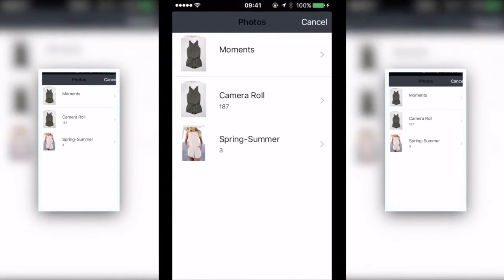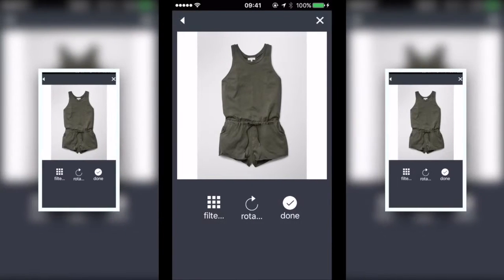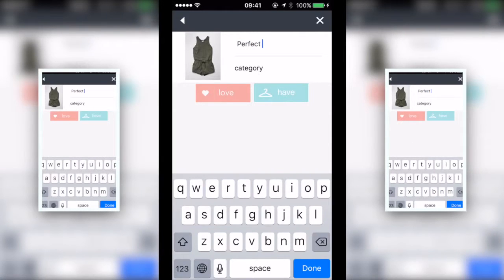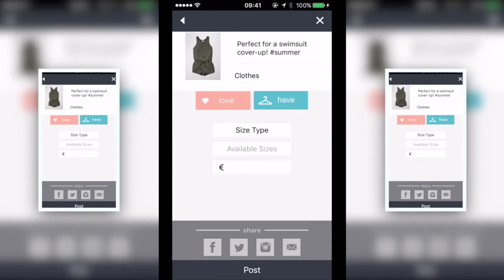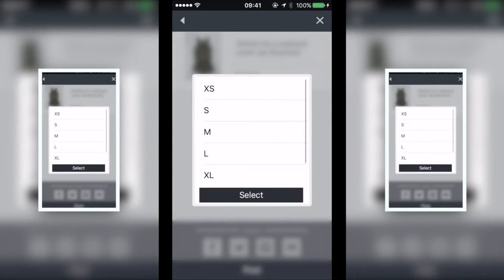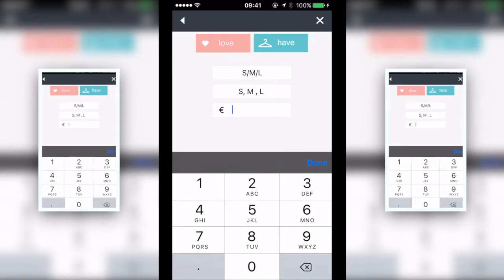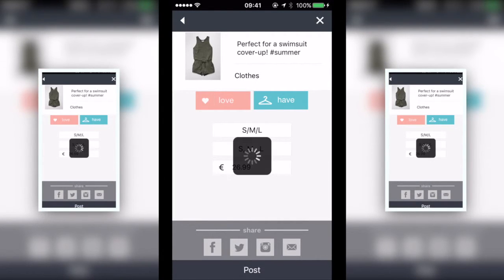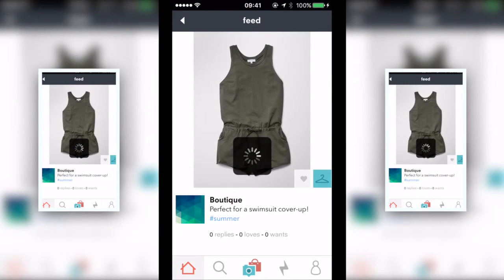frockadvisor iOS: Posting a fotocon